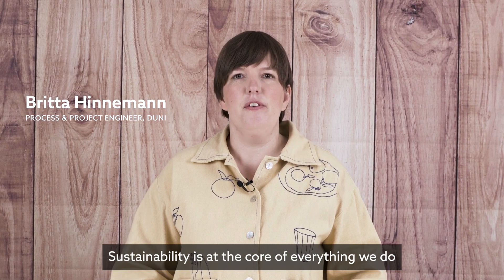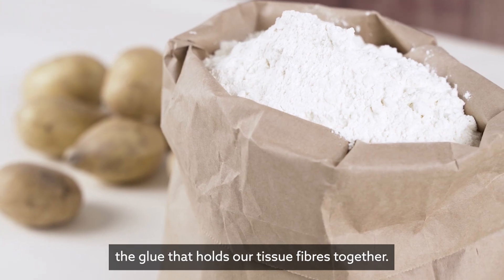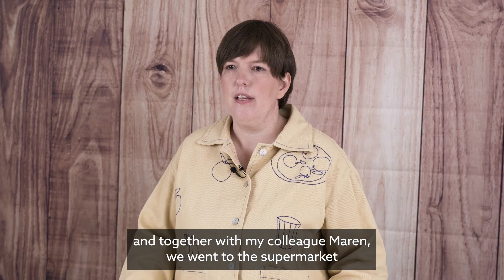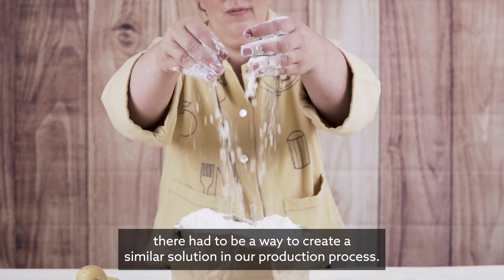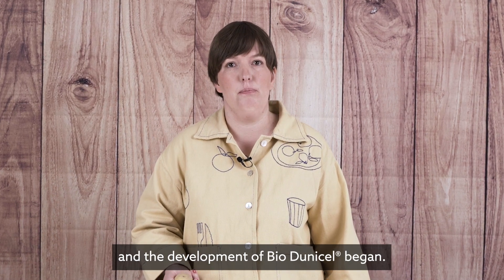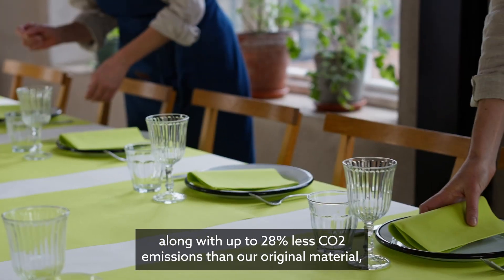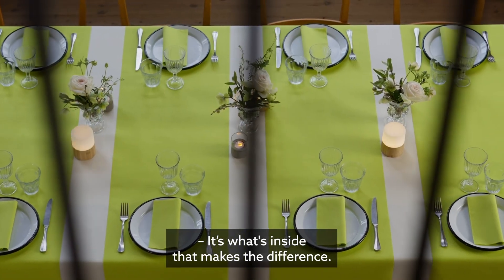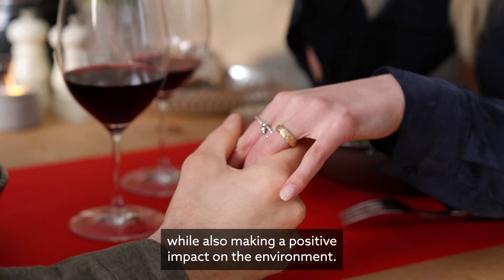The story behind Bio Dunicel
Meet Britta, one of the master minds behind Bio Dunisoft - an innovative material, used in our premium table covers, with a binder made from potato starch.